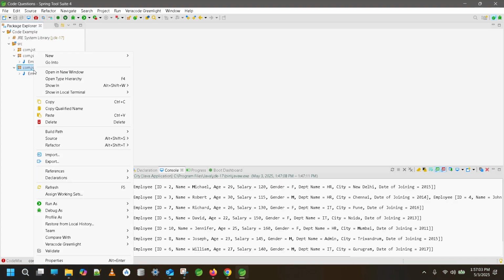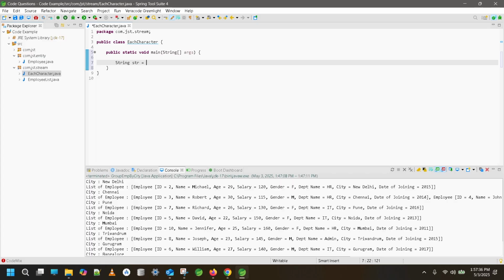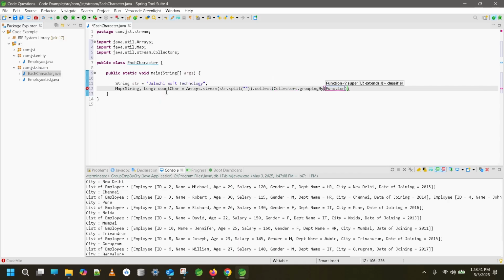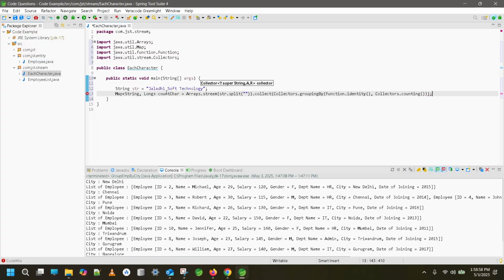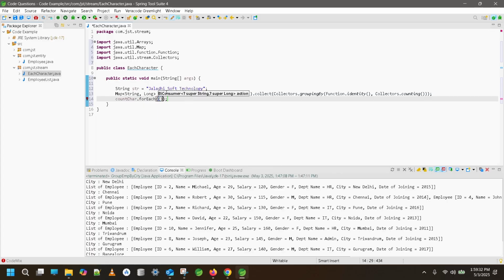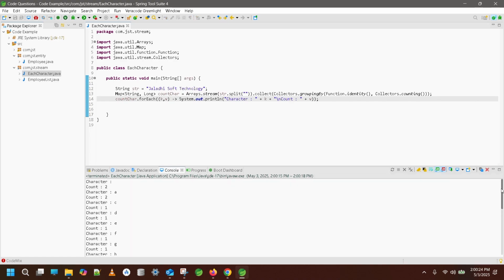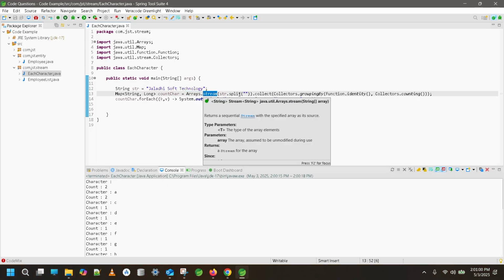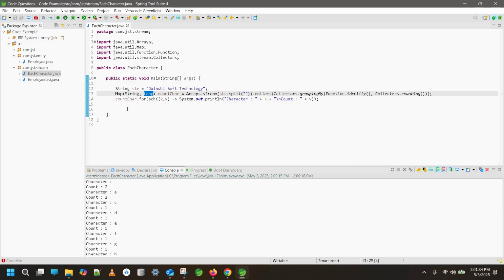Count the Occurrences of Each Character using Streams API